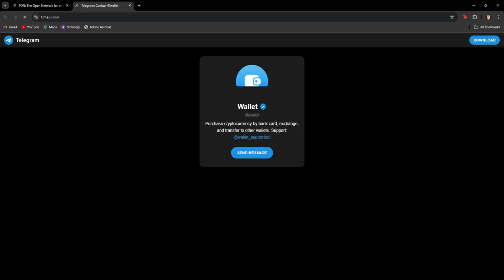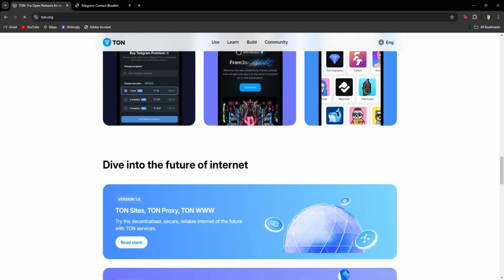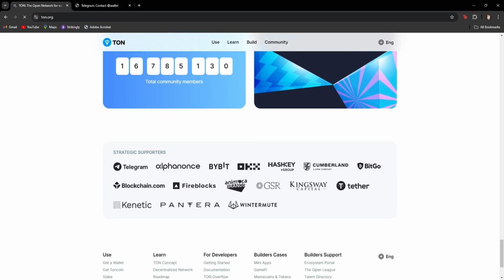How To Transfer USDT From Telegram Wallet To Bybit (BEST METHOD)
💱 How To Transfer USDT From Telegram Wallet To Bybit 💱

Want to transfer USDT from your Telegram Wallet to Bybit? This video walks you through the BEST method to complete the transfer quickly and securely. Follow our step-by-step guide for a smooth and efficient transaction process!